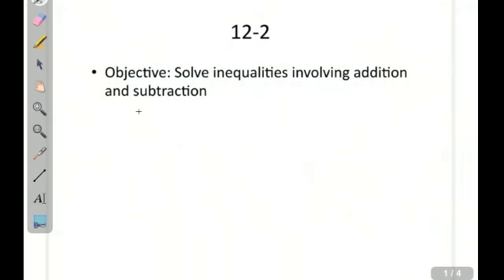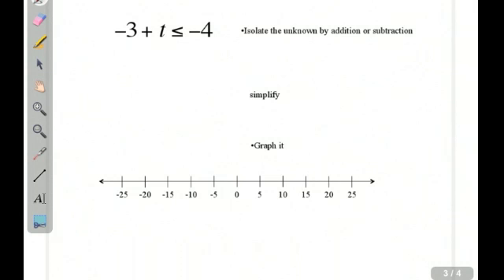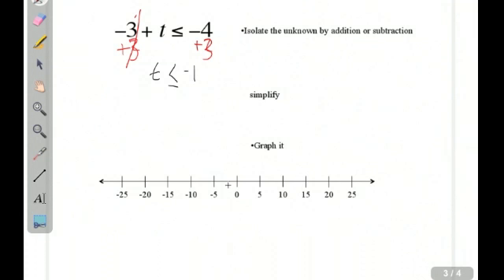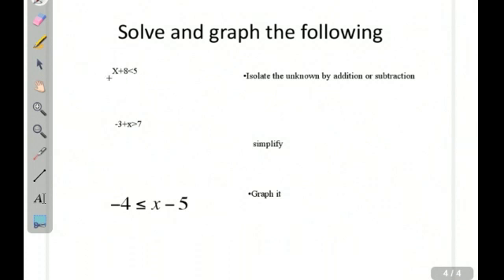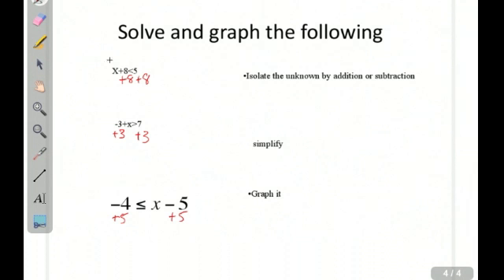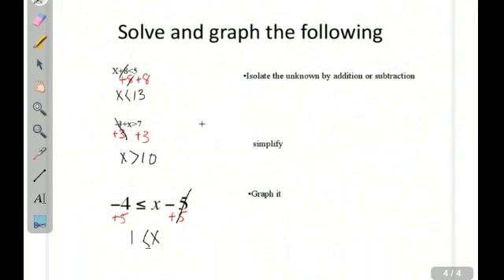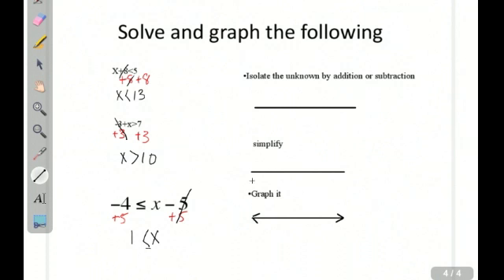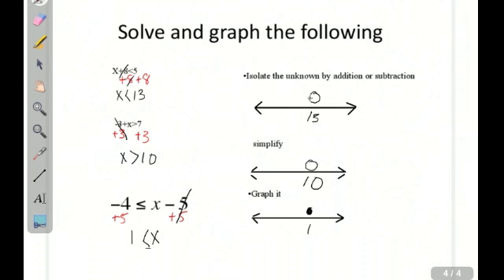solving inequalities invovling addition